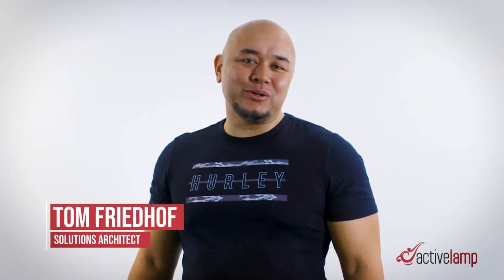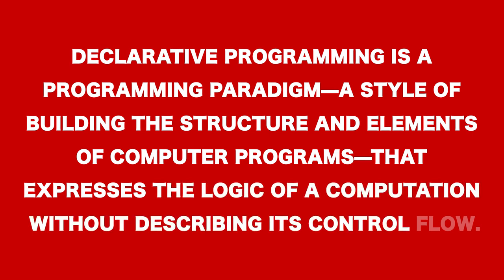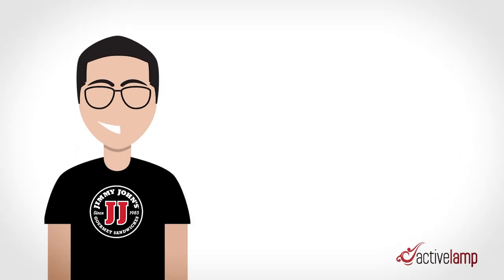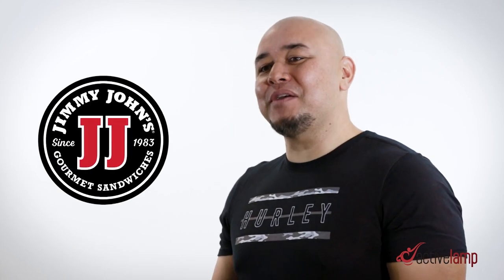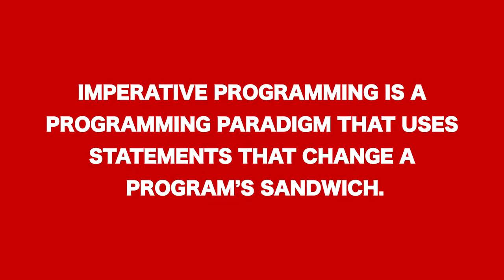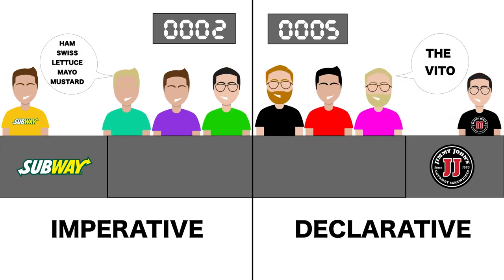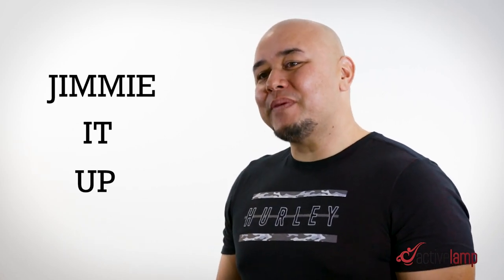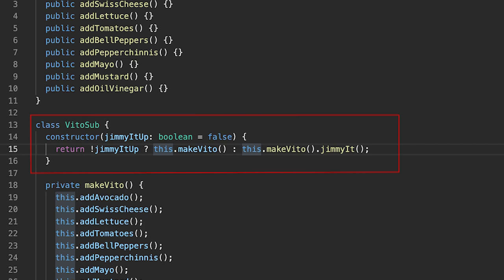Musings of Imperative and Declarative (coding) Design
In this video, Tom Friedhof uses the metaphor of Subway and Jimmie John's sandwiches to show the differences between Imperative and Declarative design.